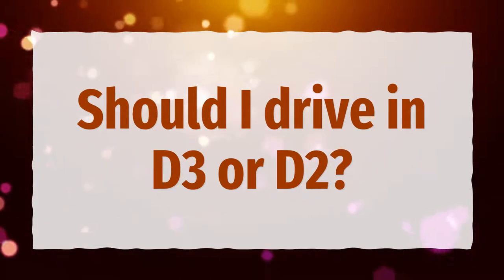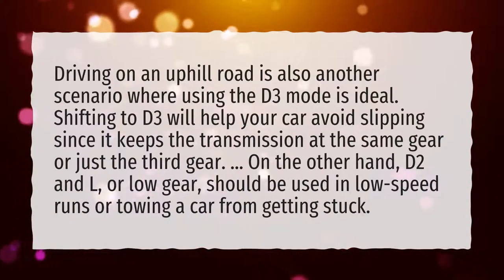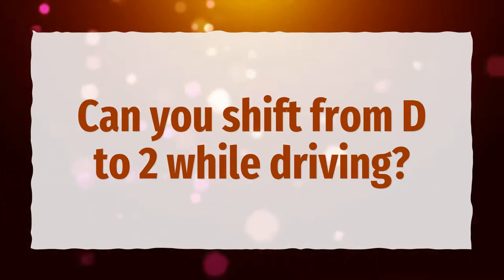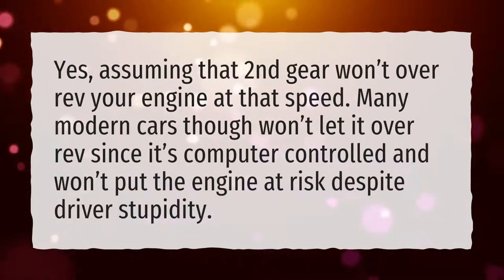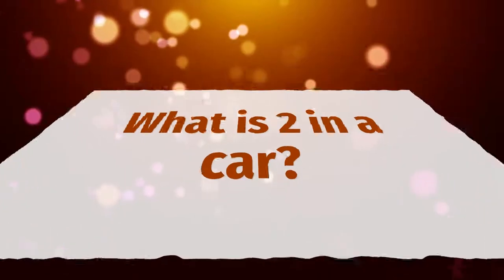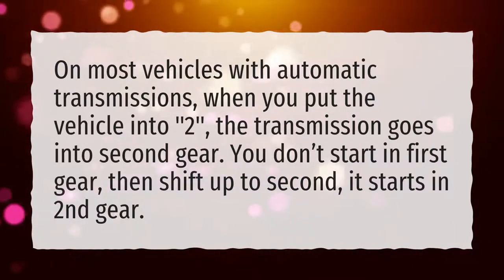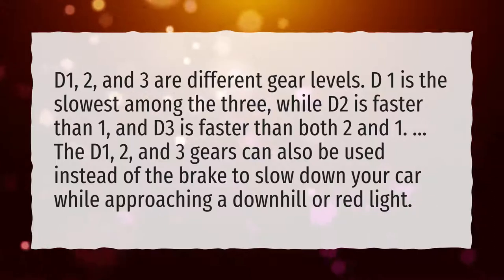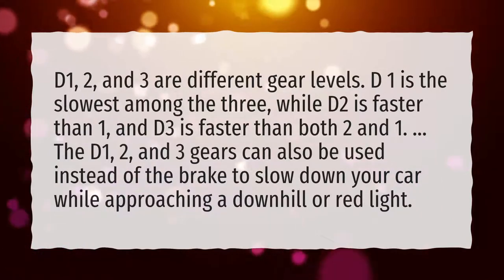Should I drive in D3 or D2?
More About What Is D2 Used For In A Car? • Should I drive in D3 or D2?